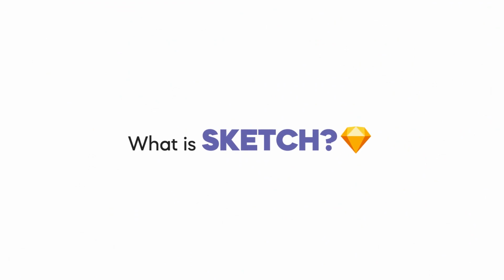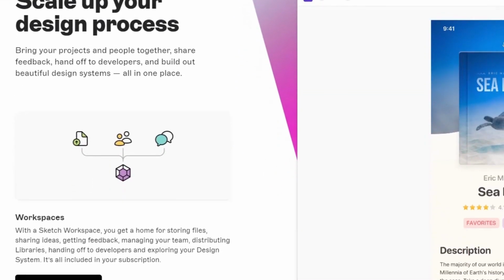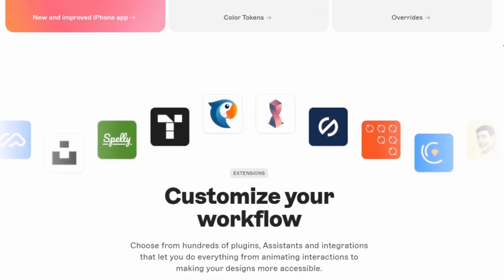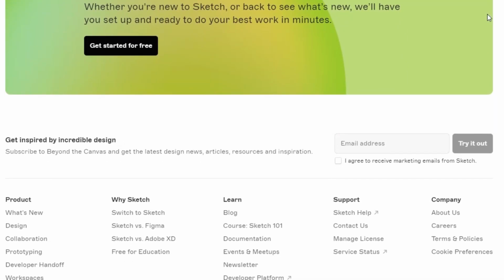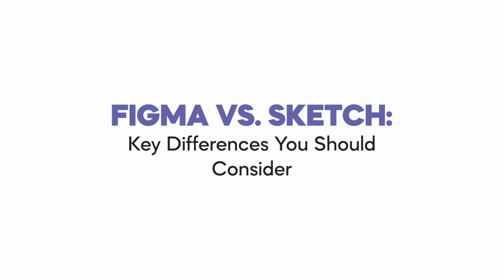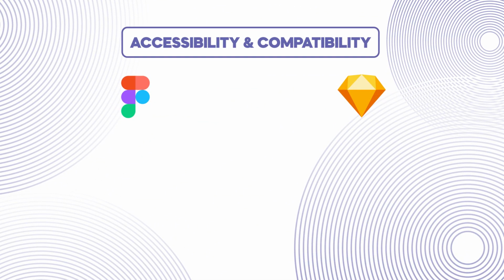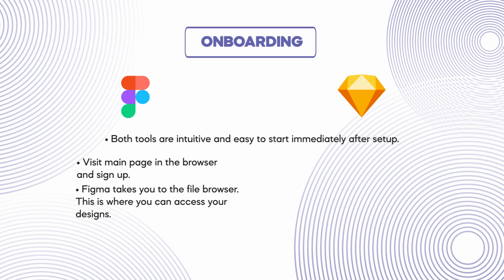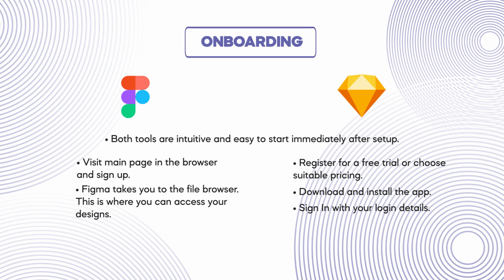Figma vs Sketch: What Is the Right Choice for Your Project?